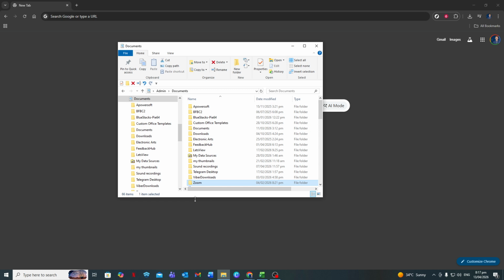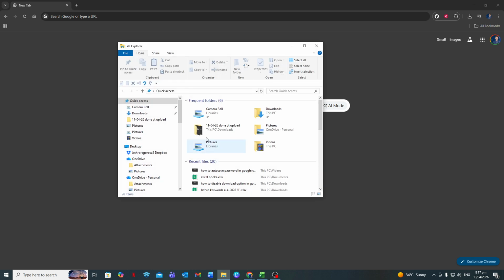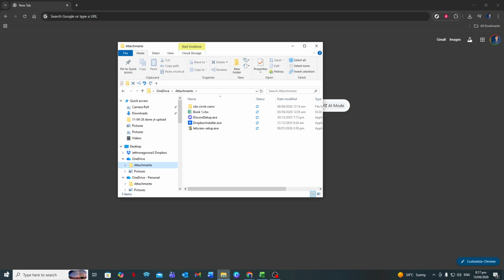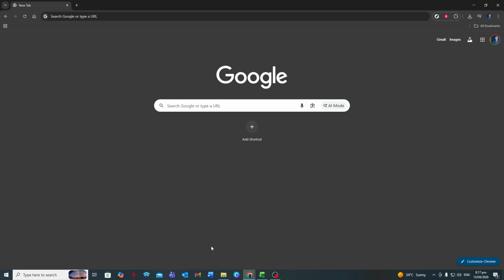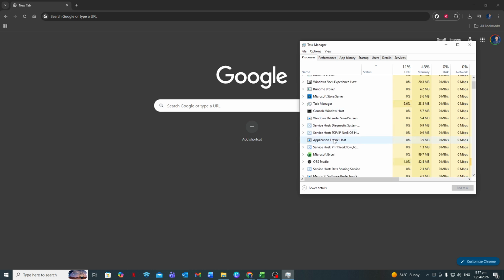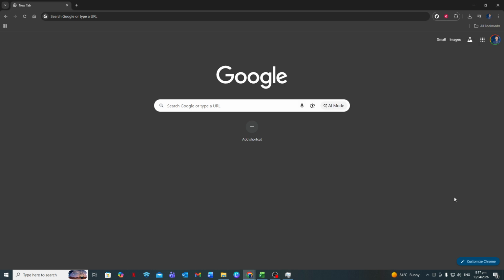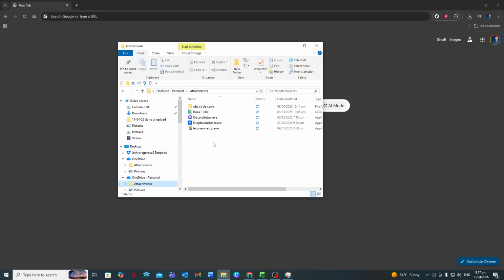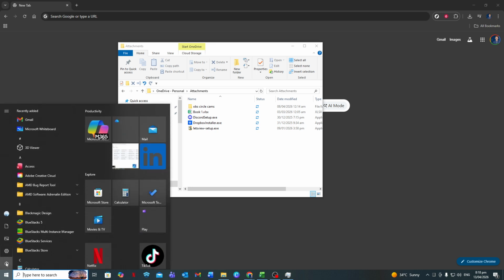How to delete undeletable files in windows 11 10 (Latest Update)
How to delete undeletable files in windows 11 10

Learn how to delete undeletable files in Windows 11/10 with this easy step-by-step tutorial. This video is perfect for beginners who are facing errors like “file is open in another program,” “access denied,” or “you need permission to perform this action.”

In this tutorial, you will learn several methods to force delete stubborn files, including closing background processes, using Safe Mode, changing file permissions, using Command Prompt, and removing locked files with built-in Windows tools. You will also see tips to avoid file permission errors in the future.

Fixing undeletable files helps you clean your PC, free up space, and resolve system file issues safely.